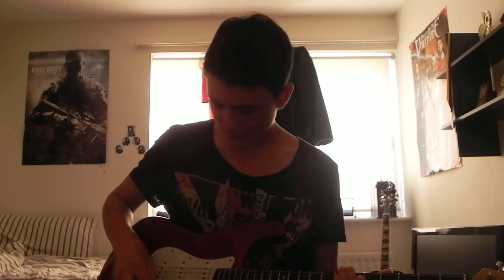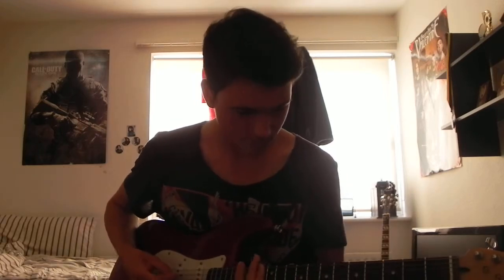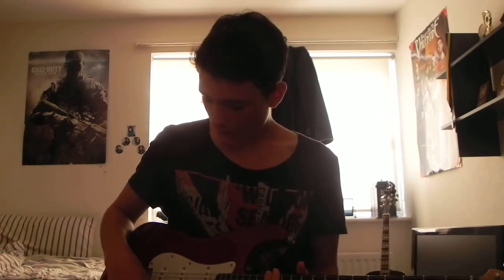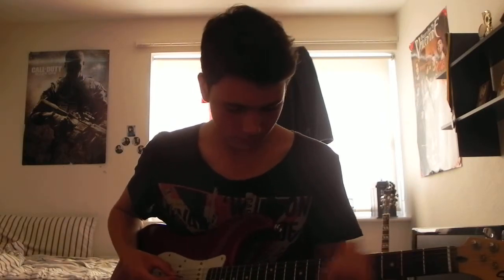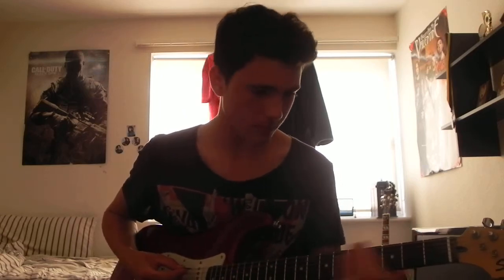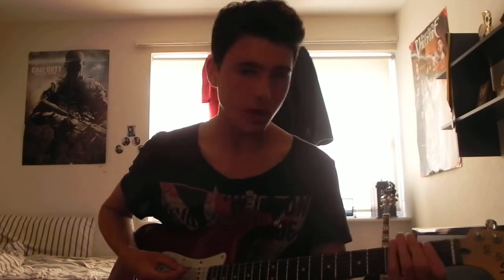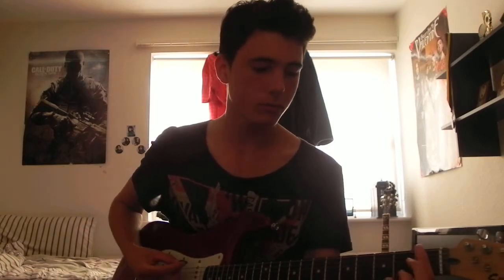How to play Black Veil Brides Shadows Die part 2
A tutorial for the second part of the intro with DISTORTION!